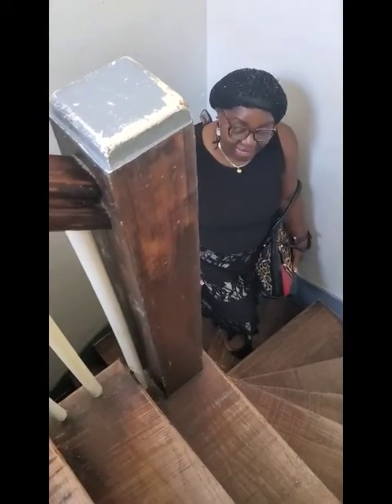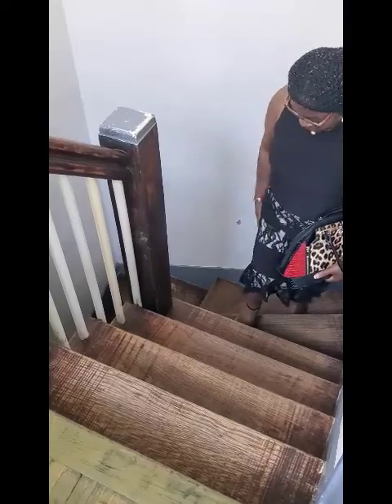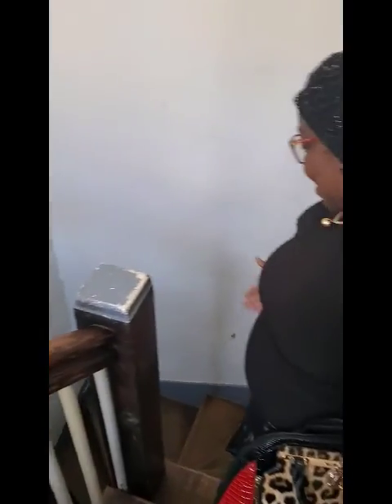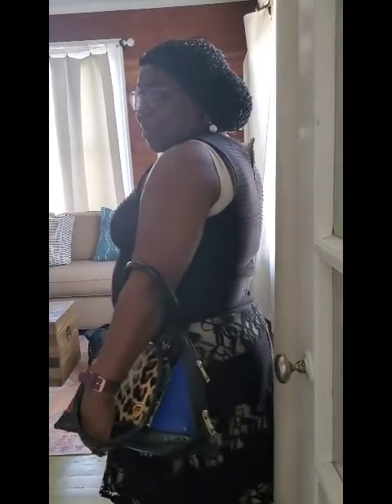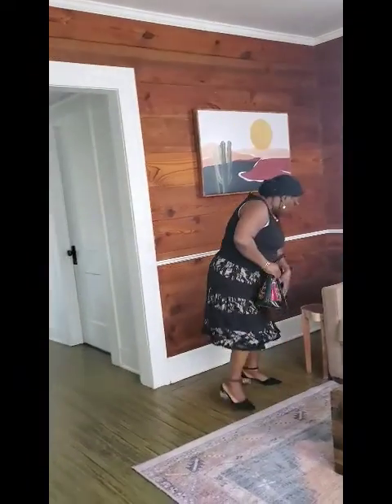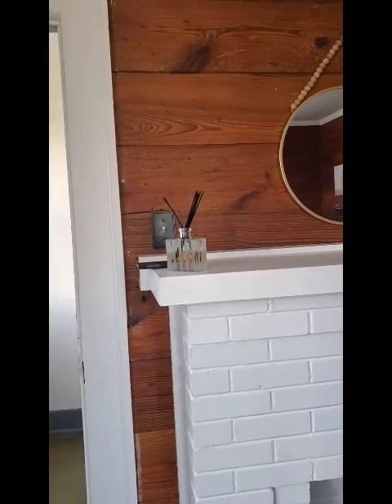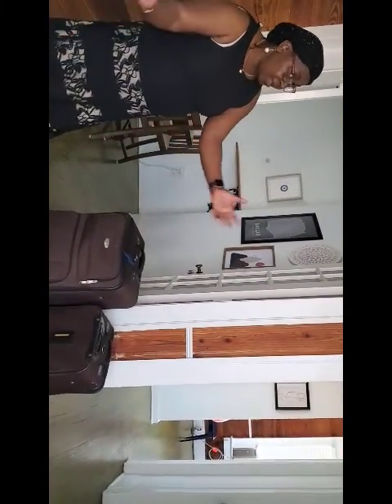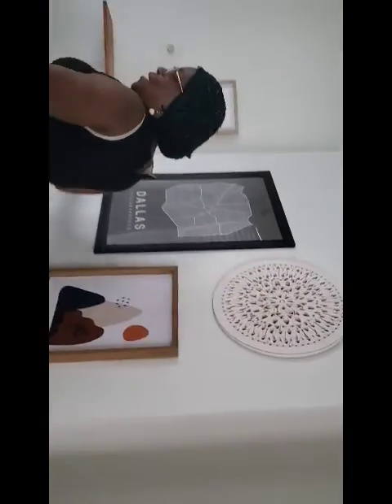weekend in Dallas Air B &B